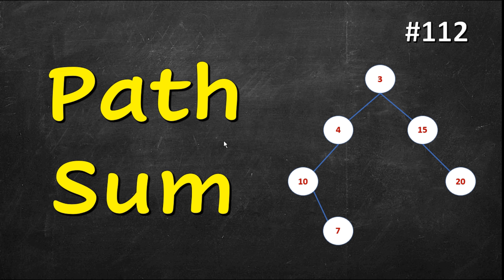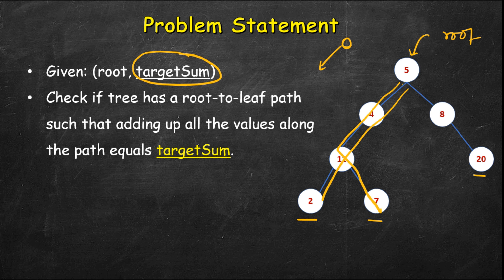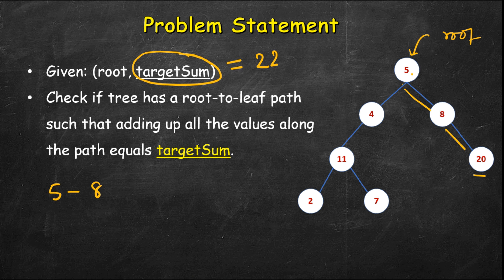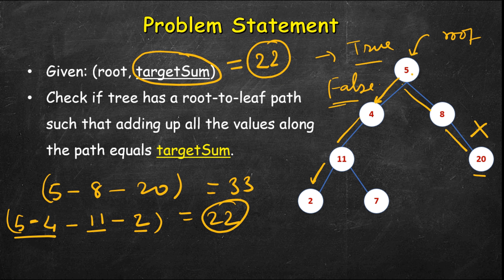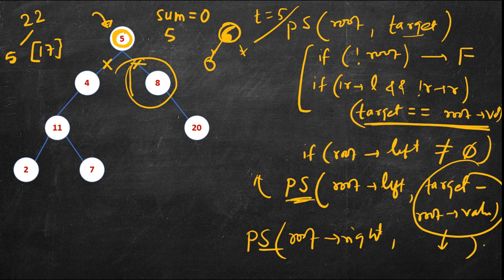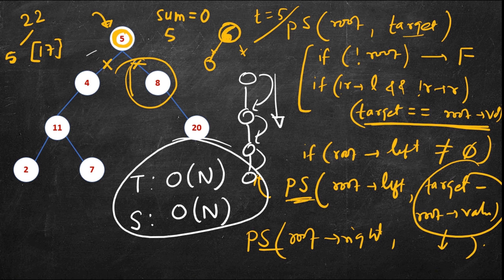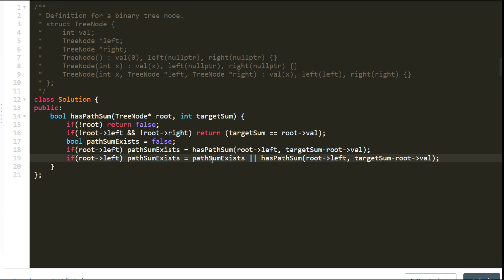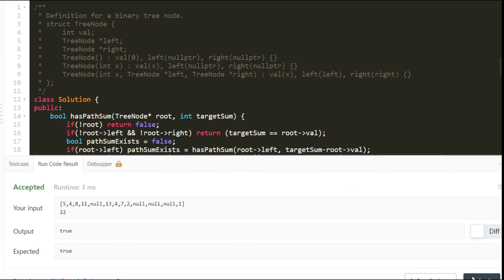Path Sum | Leetcode 112 | C++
1. Cracking the Coding Interview
2. Cracking the Coding Interview Paperback
3. Coding Interview Questions - Narasimha Karumanchi
4. Data Structures and Algorithms Made Easy - N. Karumanchi
5. Data Structures & Algorithms made Easy in Java - N. Karumanchi
6. Introduction to Algorithms - CLR - Cormen, Leiserson, Rivest

Path Sum | LeetCode 112
112. Path Sum,